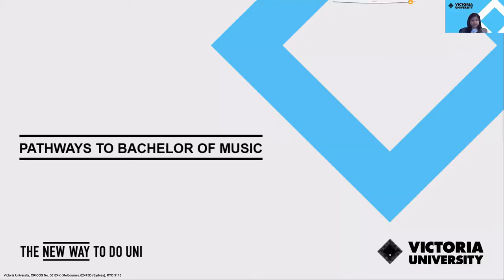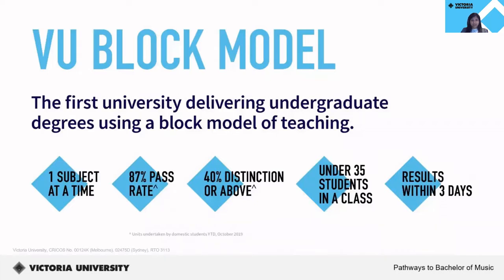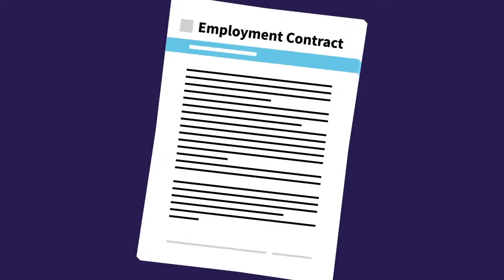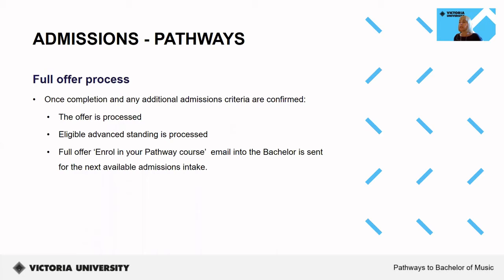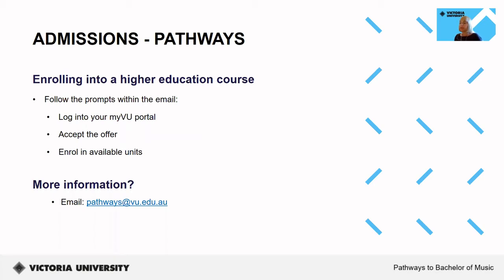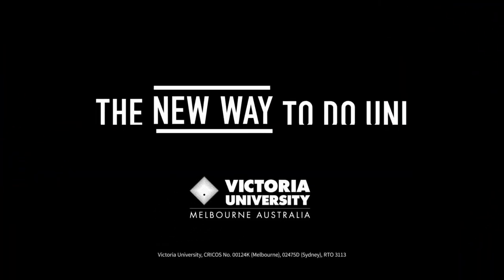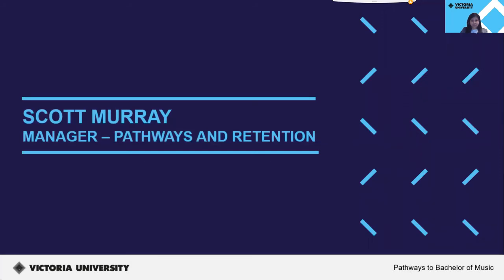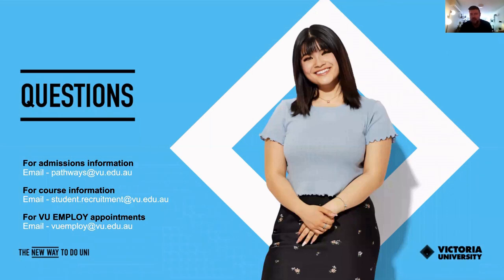Pathways to Bachelor of Music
Learn how you can transition from Victoria University Polytechnic to the Bachelor of Music at Victoria University. Learn about VU’s revolutionary Block model, the pathways available, the admissions process, industry insights about the course, and opportunities available to you at VU.

Chapters:
0:00 Start
0:54 Why transfer to university?
2:19 Block Model video
3:52 Guaranteed entry pathway courses
6:41 Insights by the course expert
11:05 VU Employ & opportunities at VU
12:47 VU contact details